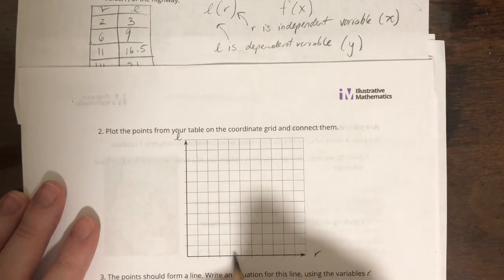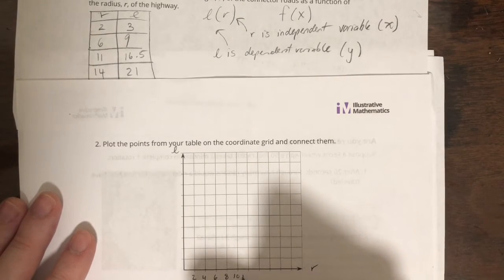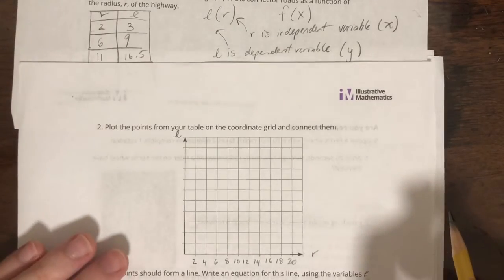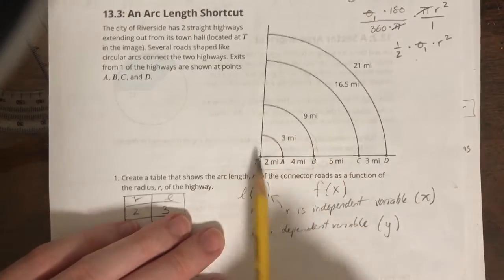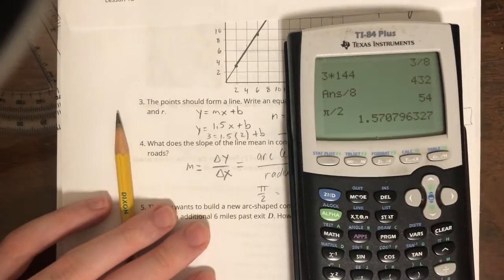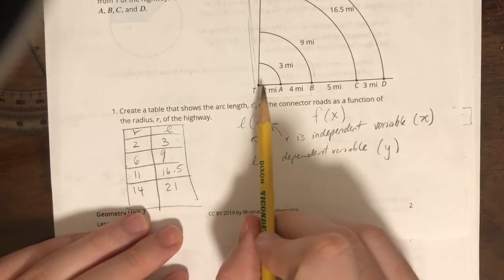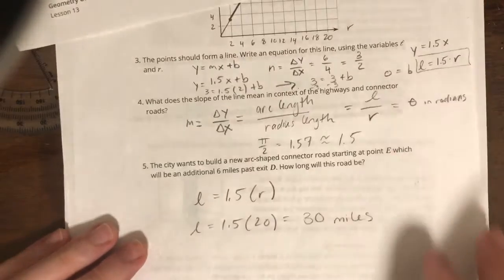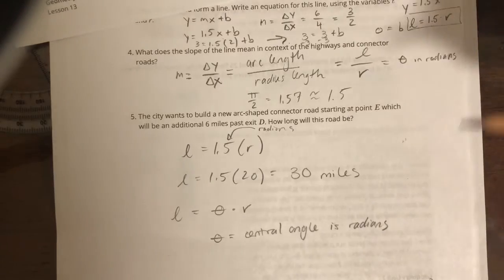13.3 - An Arc Length Shortcut